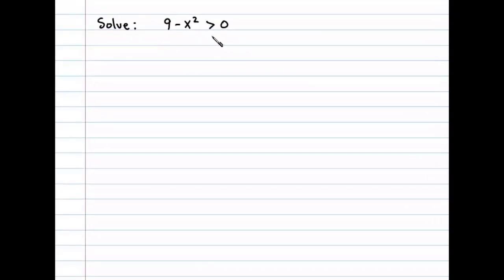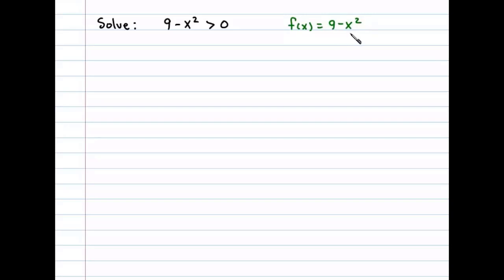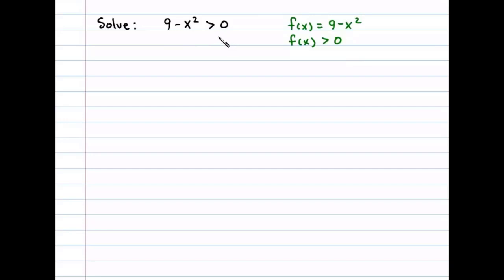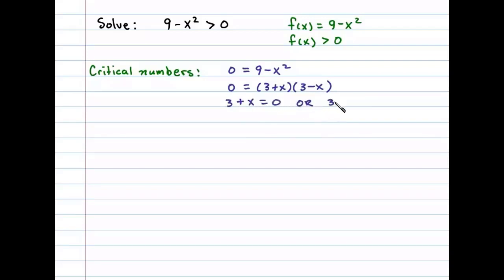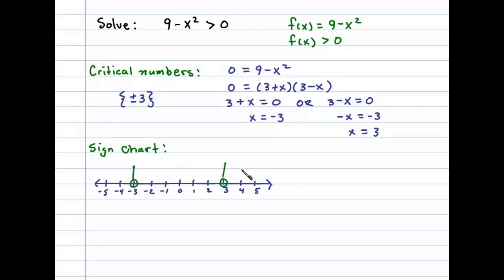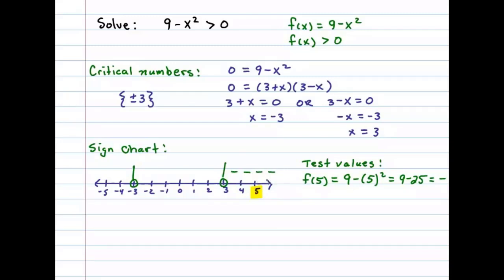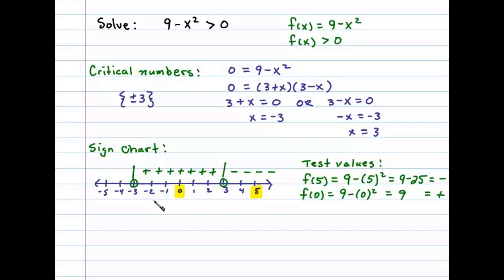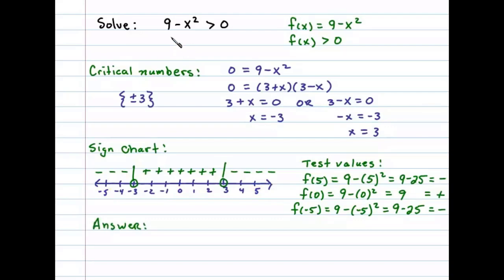How to Solve an Inequality - Quadratic with SIGN CHART - EASILY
How to solve a quadratic inequality that factors using a sign chart. EASY Also, graph the solutions on a number line and present answers in interval notation. Factor to find the roots or zeros then use them to make a sign chart and answer the question.

Solve and graph the solution set.

IA Chapter - Solving Inequalities
   1 Absolute Value Equations
   2 Absolute Value Inequalities
   3 Quadratic Inequalities
   4 Polynomial and Rational Inequalities